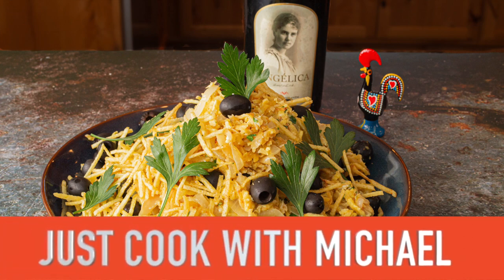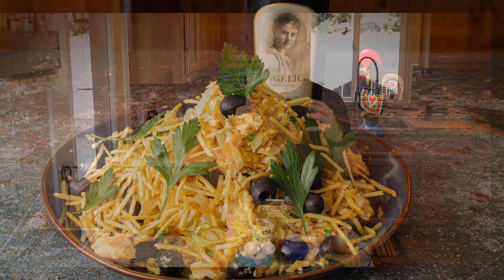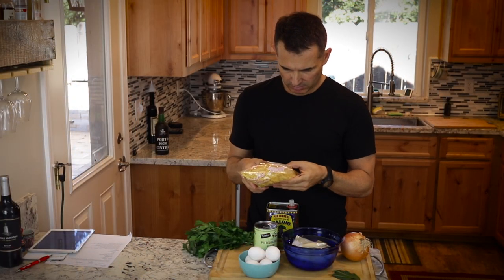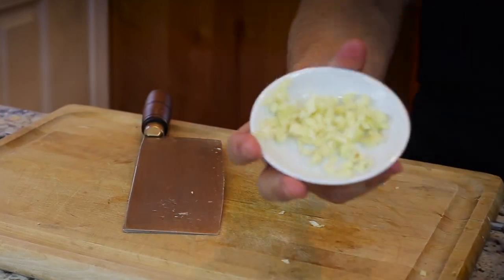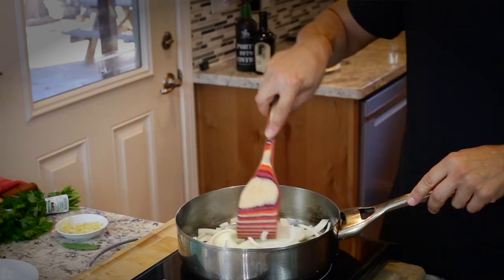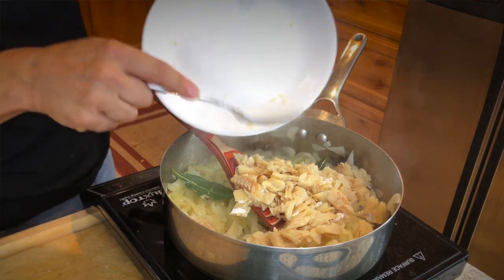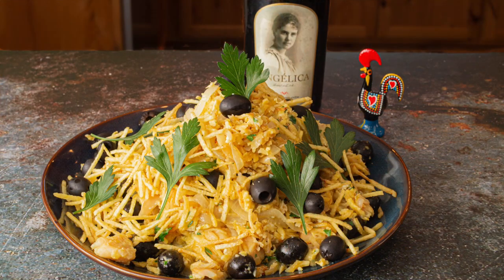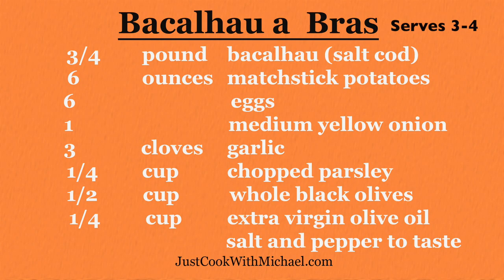Bacalhau à Brás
KITCHEN ITEMS:
Matchstick Potatoes
Dried Bay Leaves
Portuguese Extra Virgin Olive Oil
Portable Induction Cooktop